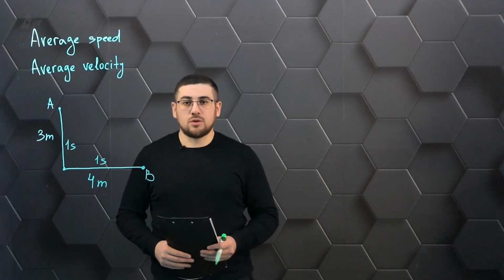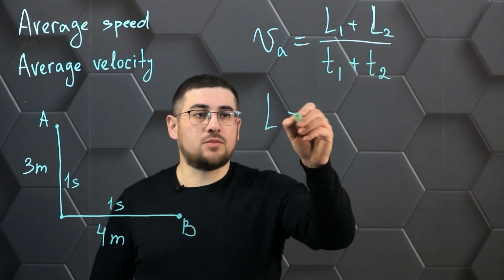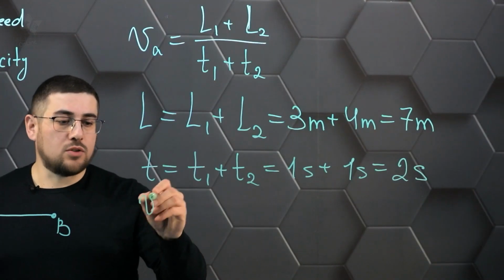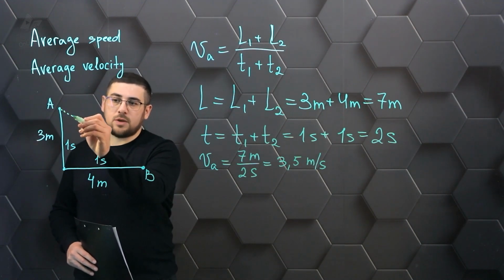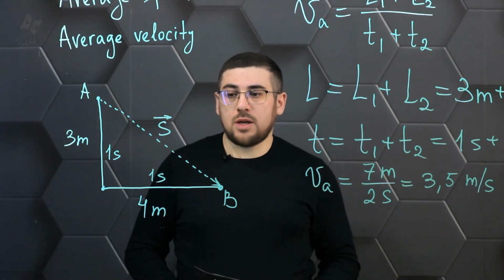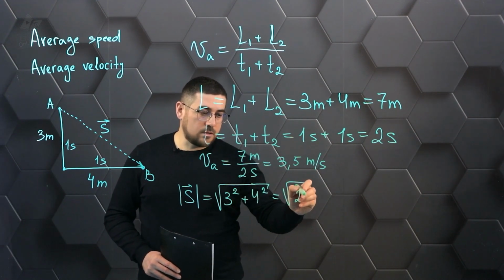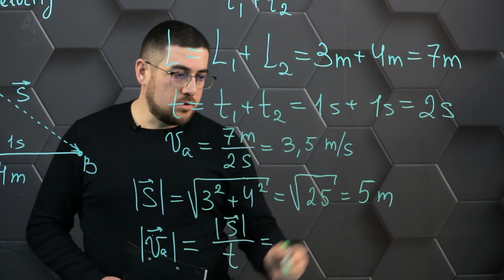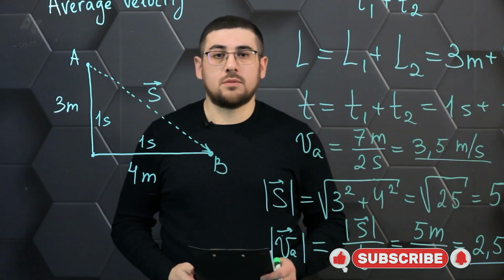Average speed. Part 3.